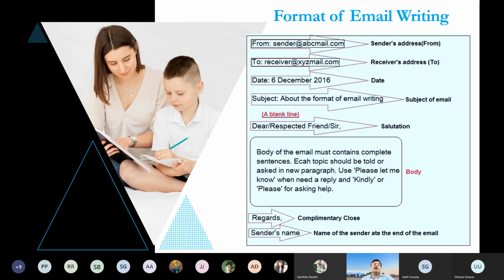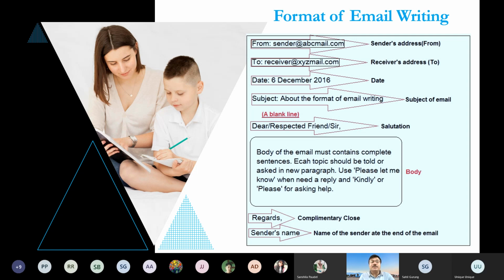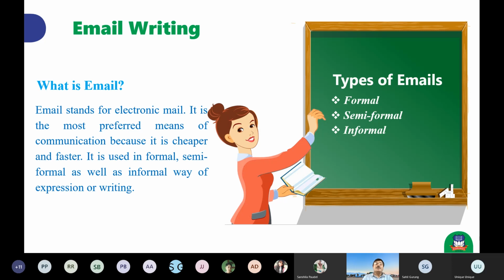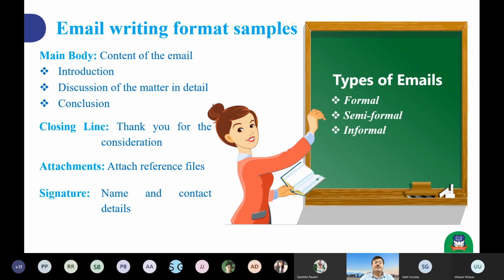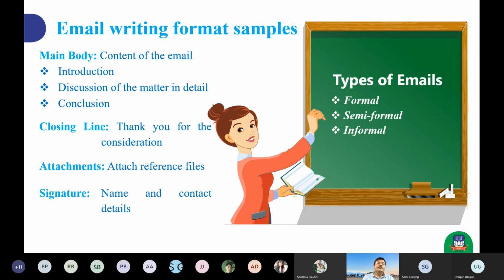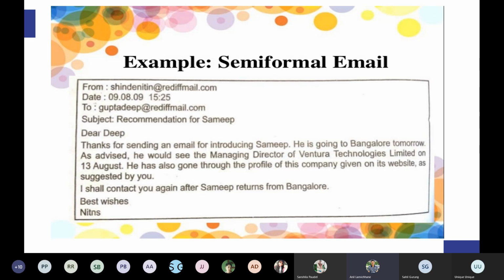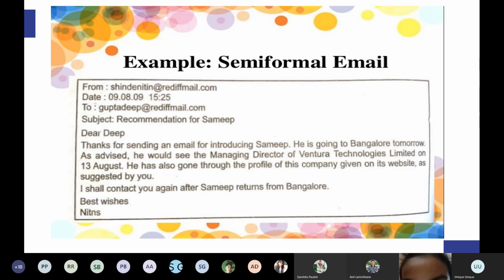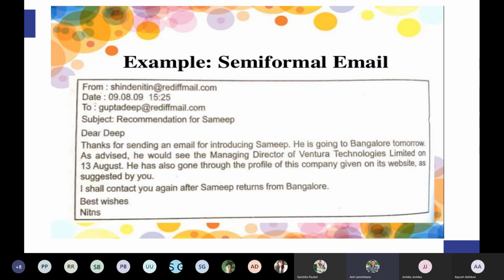Gurukul Online Class - Writing Email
Email writing for Class Nine students
Kinds of Emails
Format of Emails
Some examples